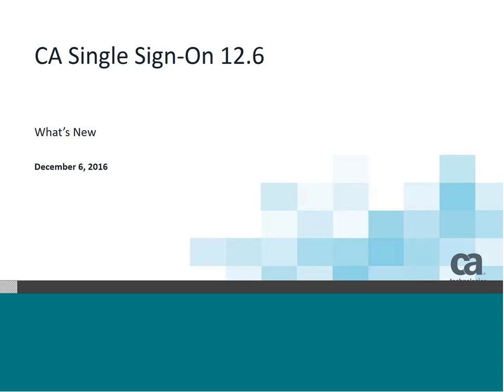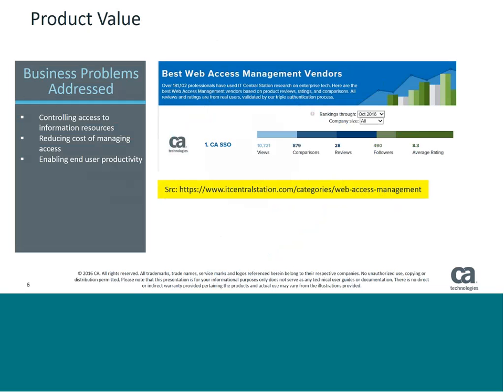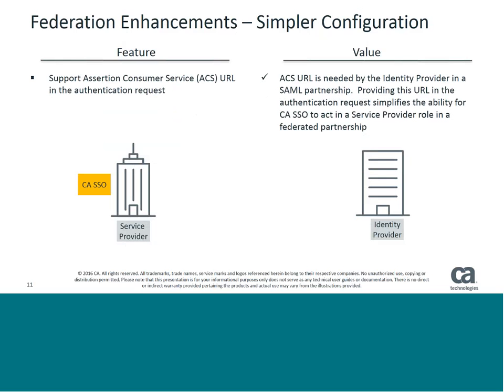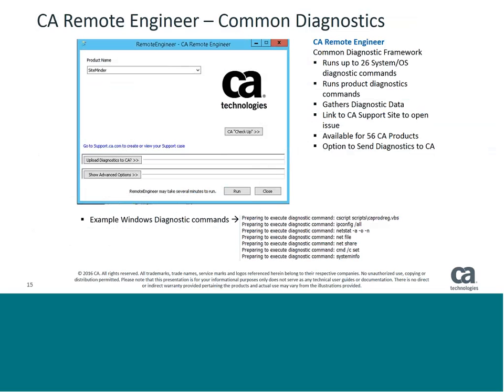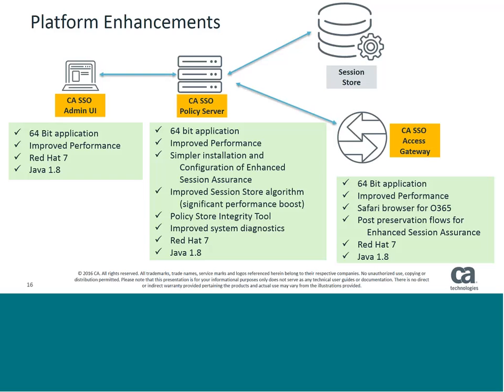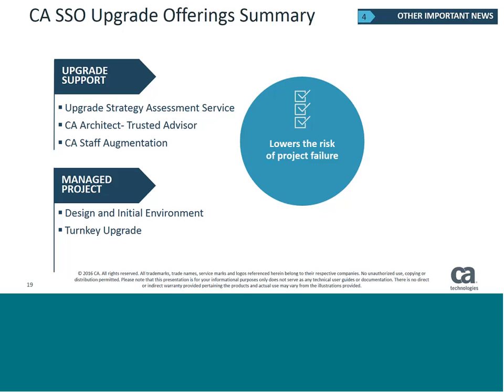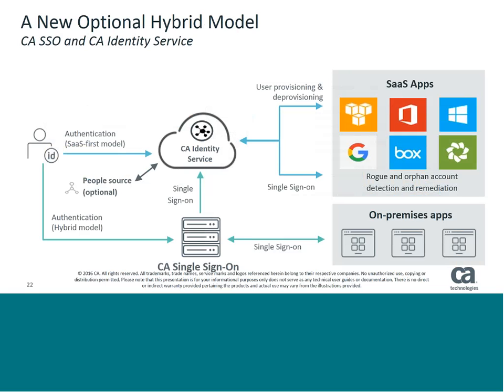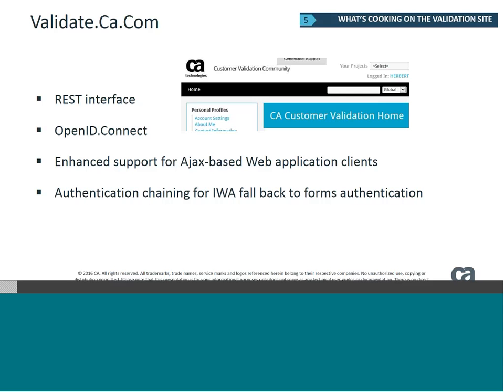Get to know CA Single Sign-On 12.6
Hear from the product team on the latest release of CA Single Sign-On!

Transform your business by giving employees, customers, partners and suppliers secure access to essential information and applications whether on-premises, in the cloud, from a mobile device or at a partner’s site. As your organization’s Web applications increase, you want to provide a seamless user experience by allowing your users to sign on once to access all of their applications while protecting your organization from breaches and other threats. With CA Single Sign-On, you get flexible and secure identity access management.